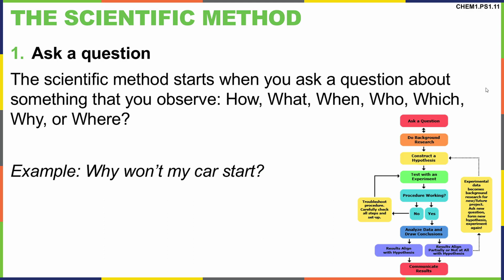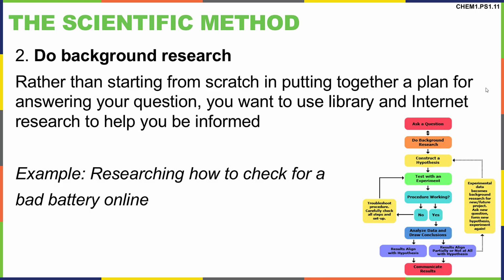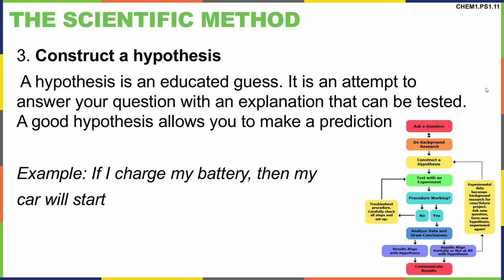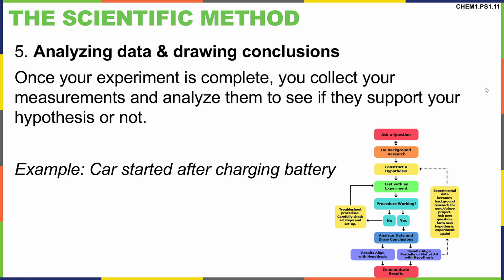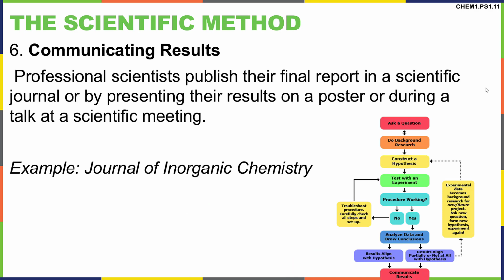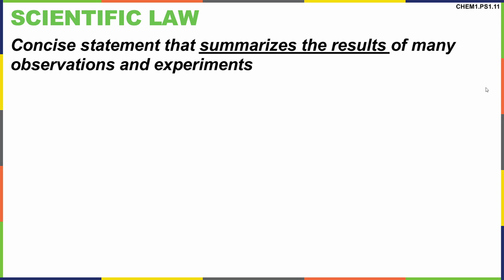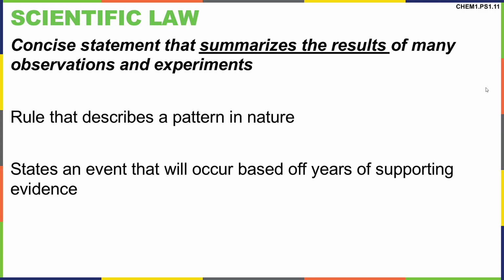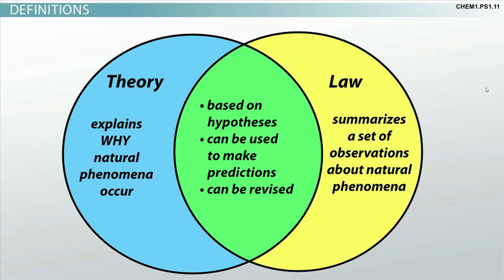2.2 The Scientific Method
This video explains the steps of the scientific method as well as the difference between a scientific law and theory.